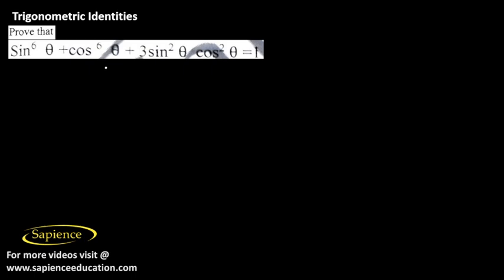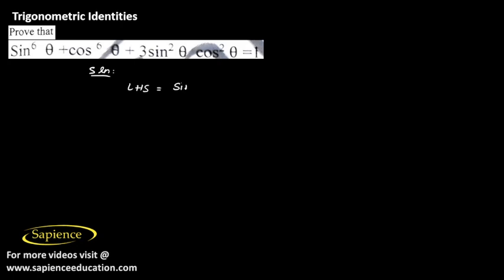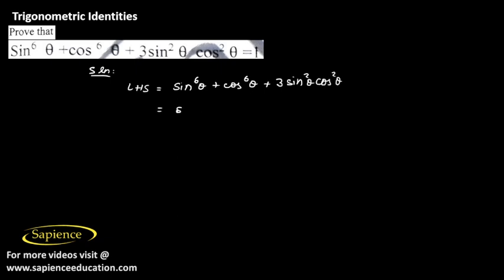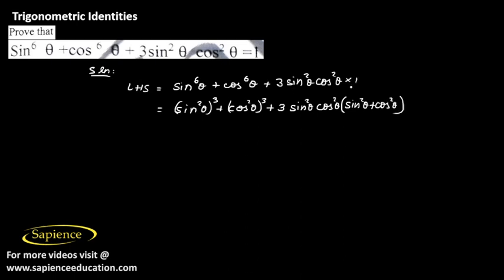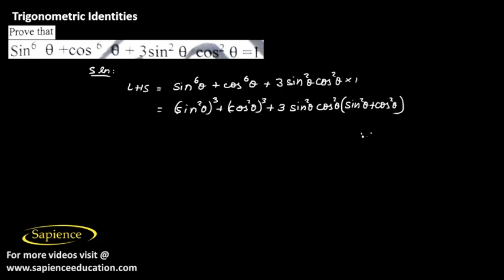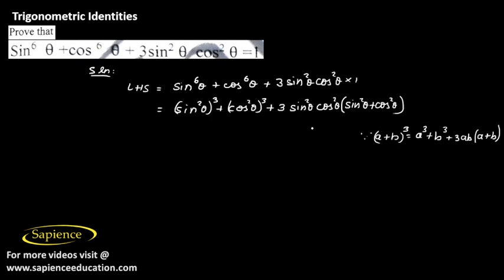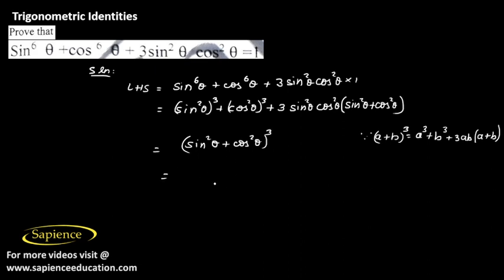class 10 Mathematics | Trigonometric Identities | Practice Questions | Q71